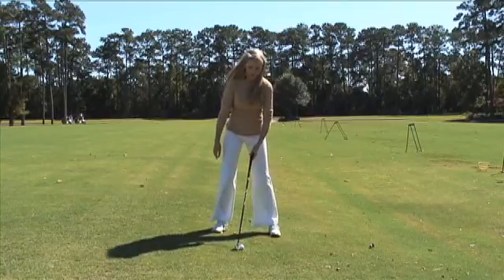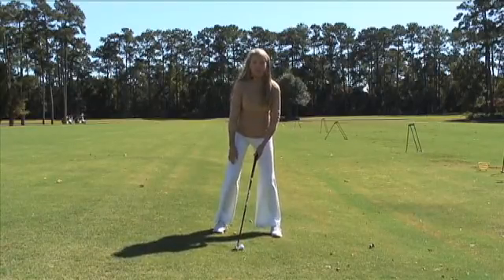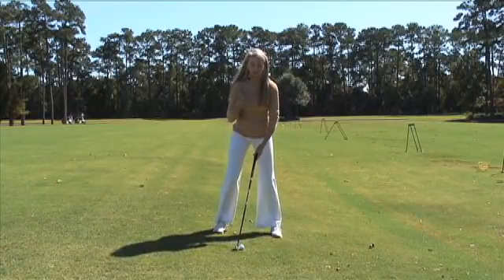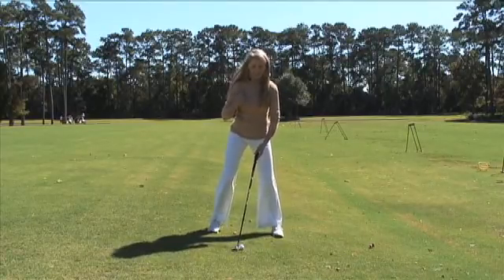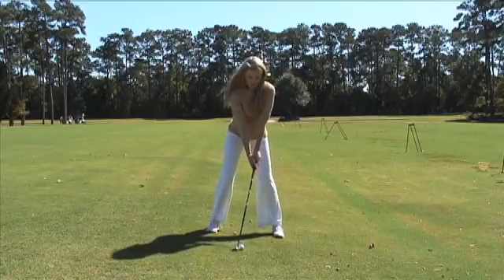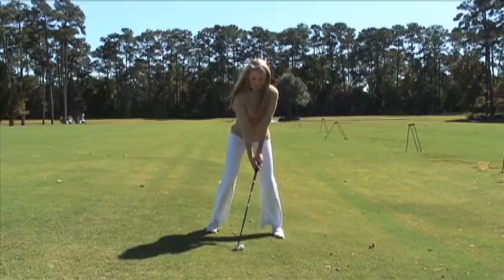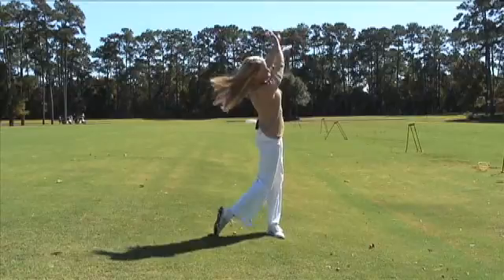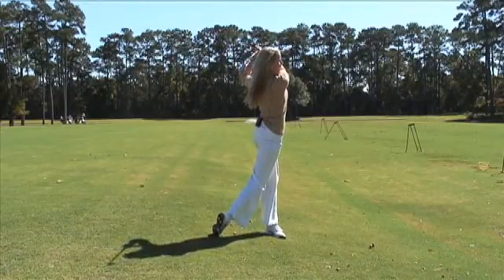Stroke Savers - Hitting From a Downhill Lie 122911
Stroke Savers - Hitting From a Downhill Lie EDIT